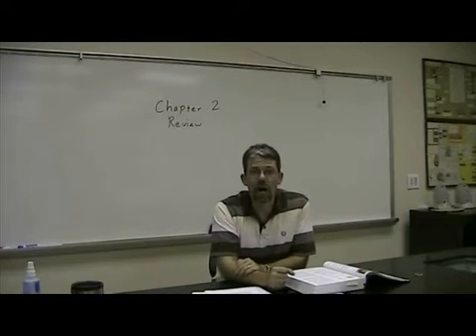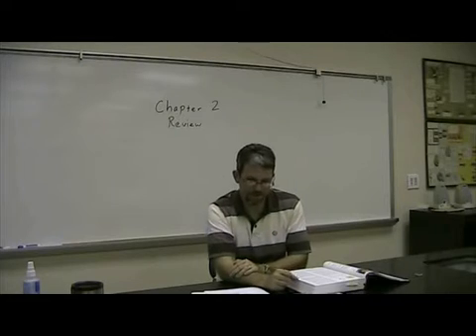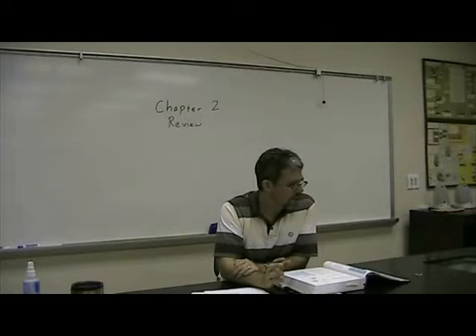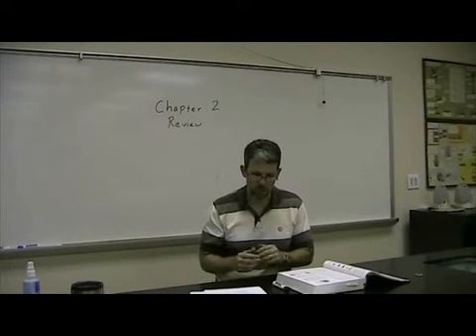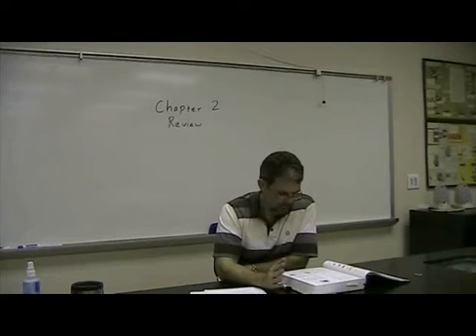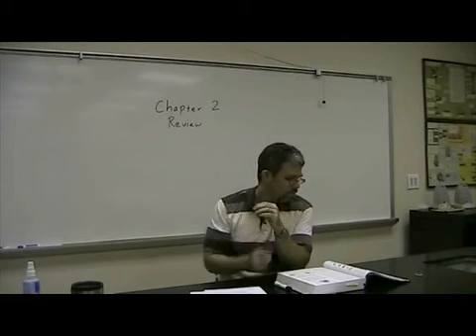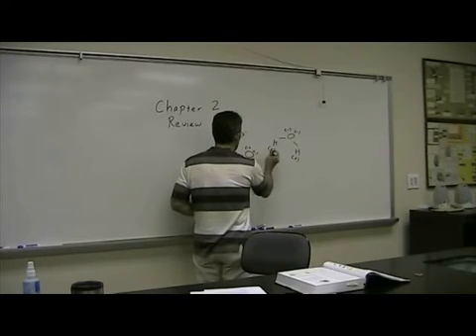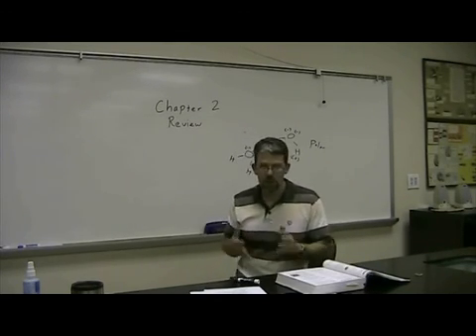Major BIOL Ch2